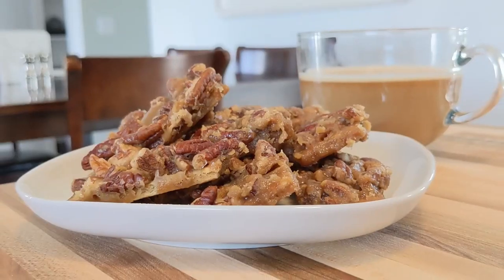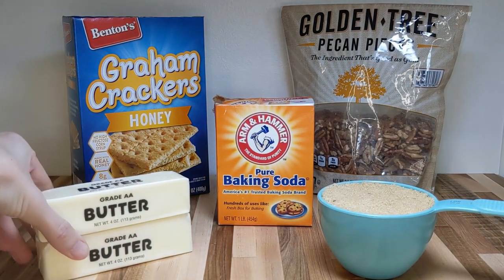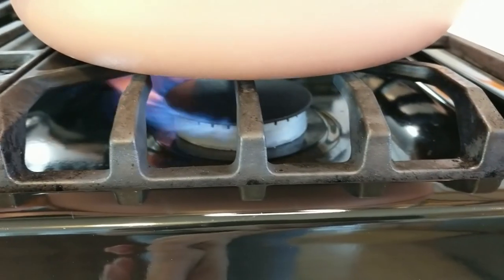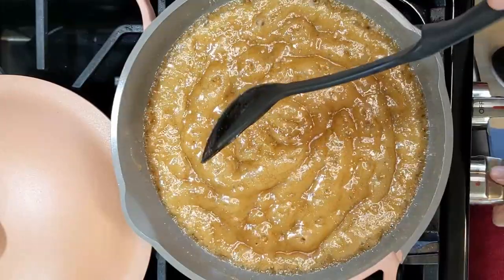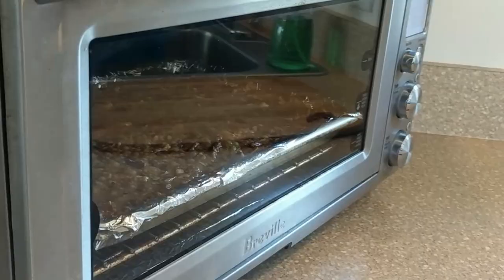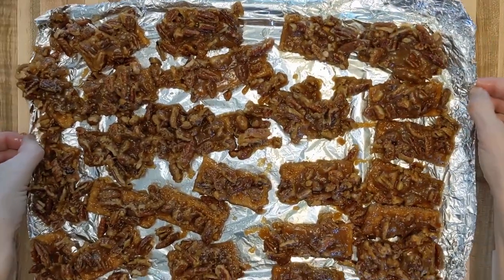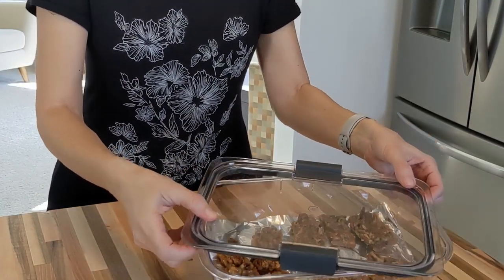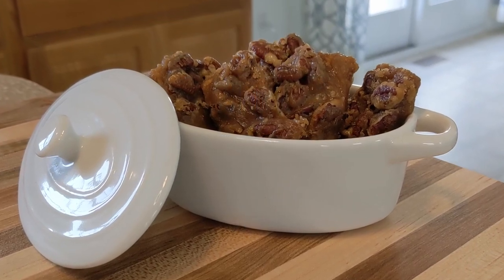PECAN COOKIE BARS - Requested Recipes / Frugal Feasts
With only five ingredients and ten minutes of hands-on prep time, these cookie bars make entertaining or gift giving affordable and easy. Many variations of this "crack candy" are available, but this version is more reminiscent of a gooey pecan pie. Use half of the butter and half of the brown sugar for a lighter, crunchier texture that is similar to traditional crack candy.

Roast pecans at 325* for about 9 minutes.

Over medium-low heat slowly cook butter, brown sugar and baking soda. When you see small bubbles (low simmer) set the timer for three minutes. Cook for three minutes stirring continuously. Turn off the heat and add pecans. Pour caramel sauce evenly over mixture. Bake in a preheated 325* oven for 9 minutes. Allow to cool completely before breaking bars apart.

Ingredients
*2 sticks butter
*1 cup packed brown sugar
*1 1/2 cup roasted pecan pieces
*1/8 tsp baking soda
* 7 Graham Crackers (to fit toaster oven size rimmed cookie sheet)

Items purchased at Sam's Club and/or Aldi
My Sam's plus membership is free after cash back

Butter 1/2 lb.  $1.14
Brown sugar 1 cup  $0.36
Pecans $2.46
Graham crackers  $0.25